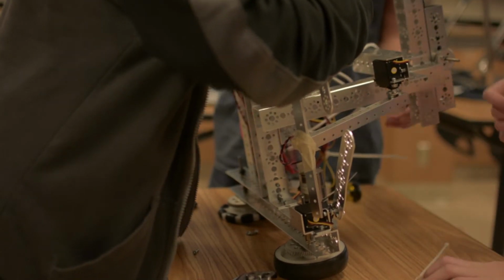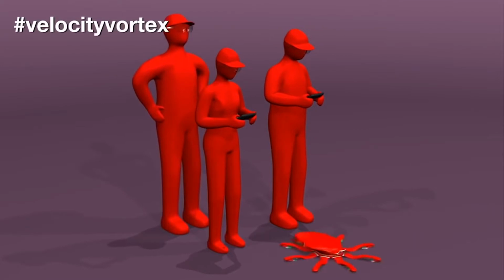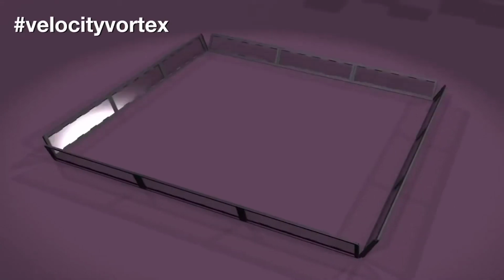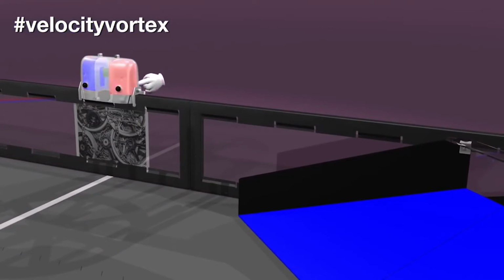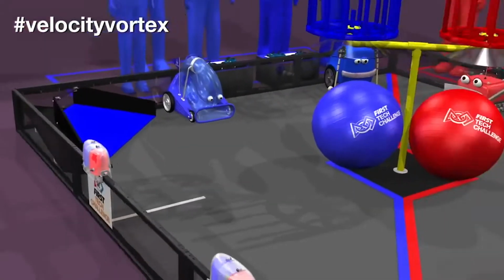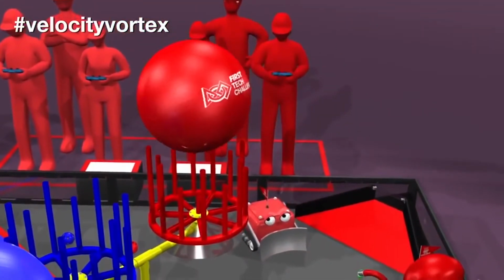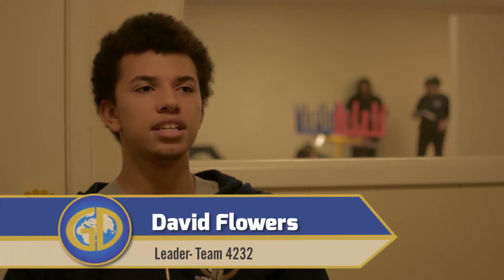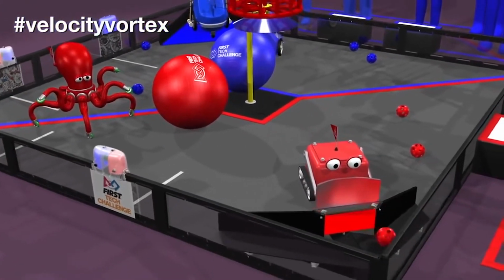Global Dynamics: A Robot Doc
Meet Global Dynamics, Decatur High’s homegrown robotics program. It’s divided into three unique teams: 4232, 6173, and 5177. Follow them as they build, program, and compete in their state qualifying competition.